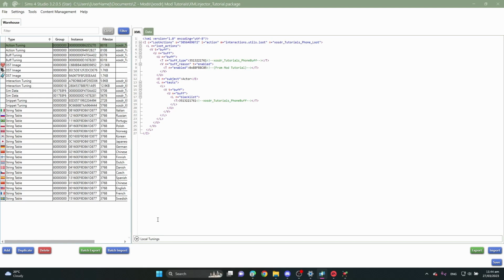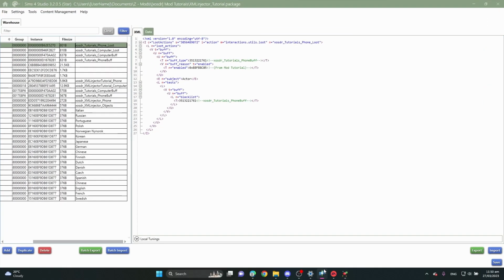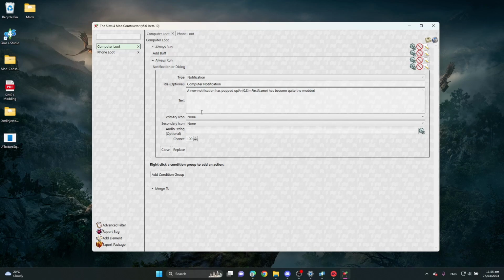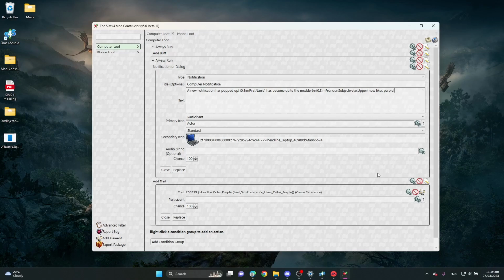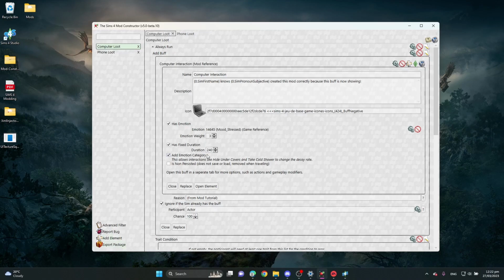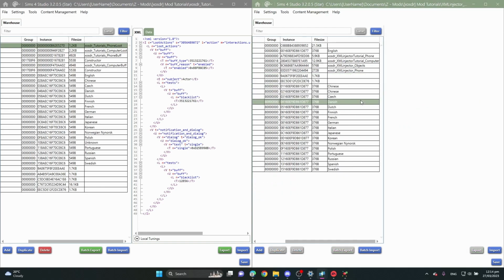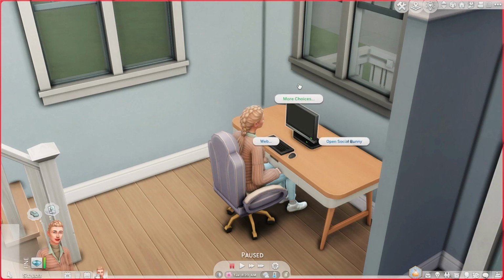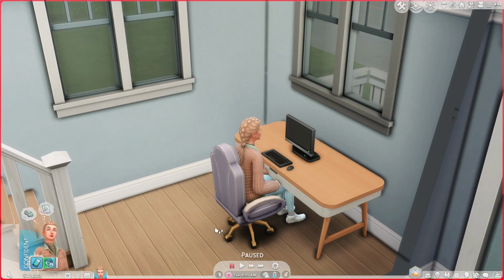ACTION TUNING: LOOT | SIMS 4 MOD TUTORIAL EP.5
In today's video I'll explain about Loot Action. I'll also show you how to create notifications add traits or remove traits, dialogs and more.
⭐Open Me⭐